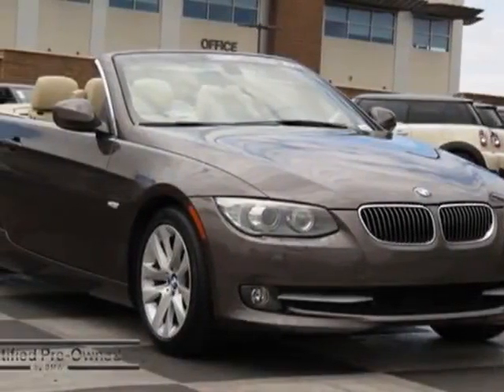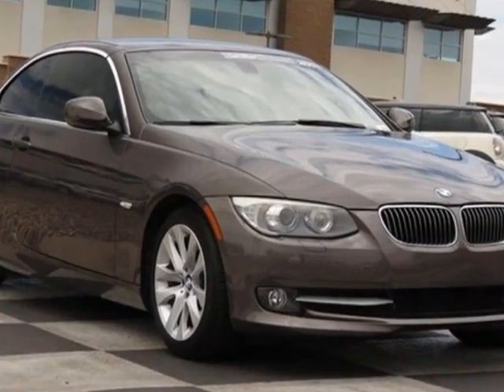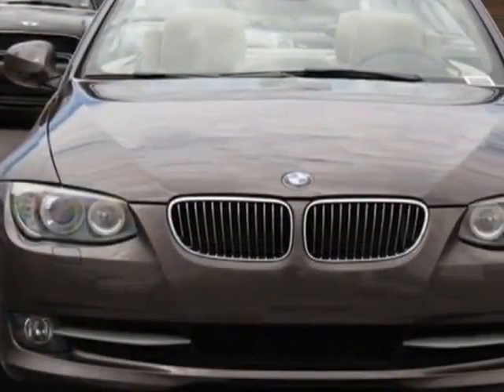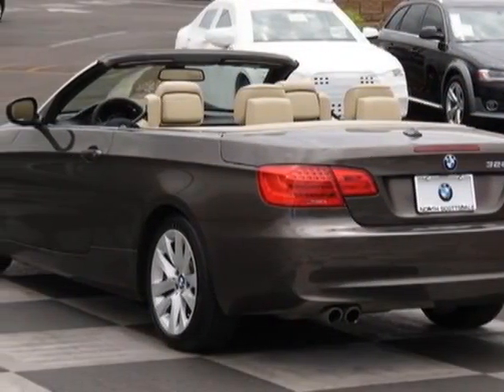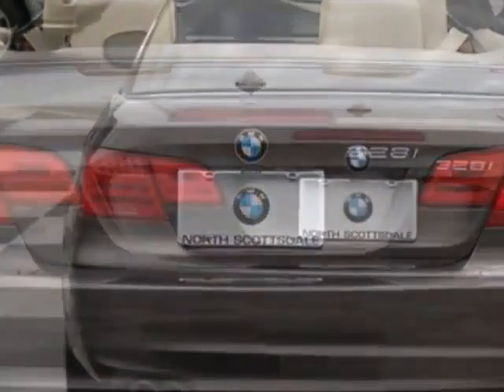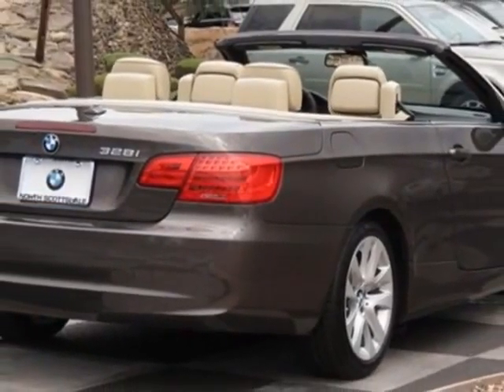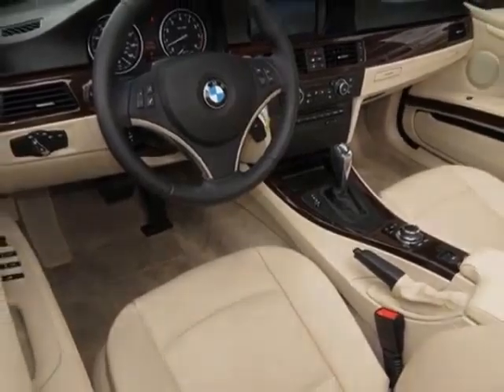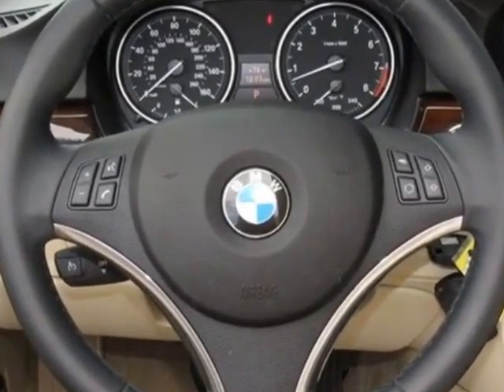2011 BMW 3 Series 2dr Conv 328i Convertible - Phoenix, AZ